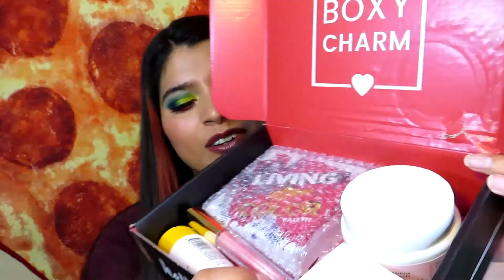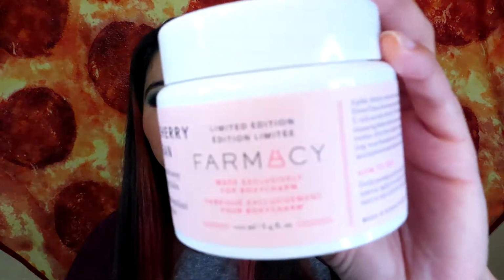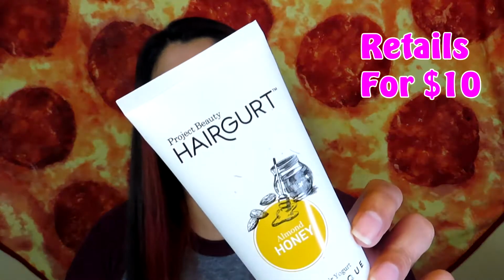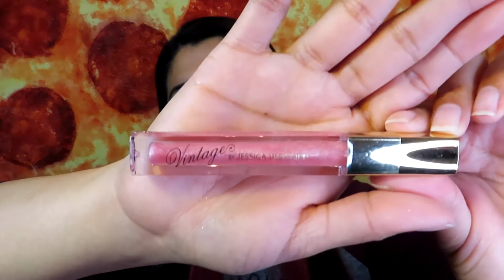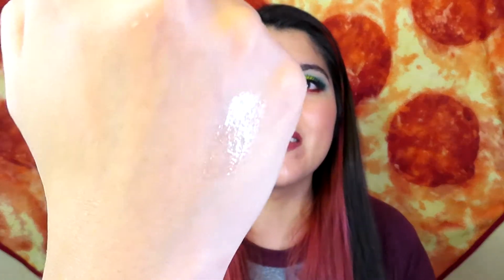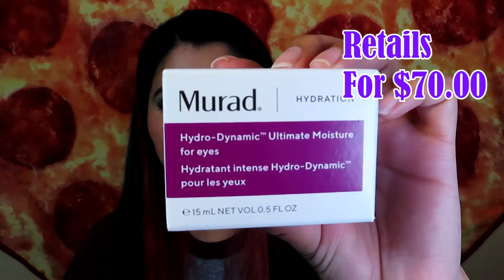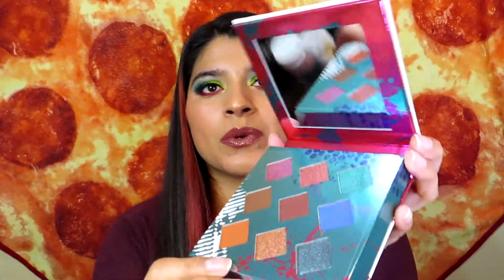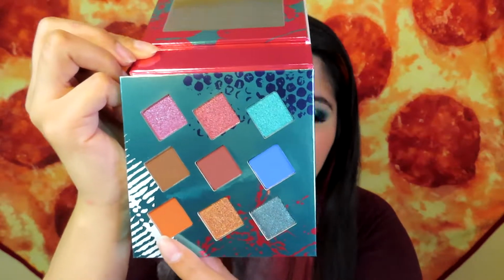March BOXYCHARM Unboxing | Friday the 13th